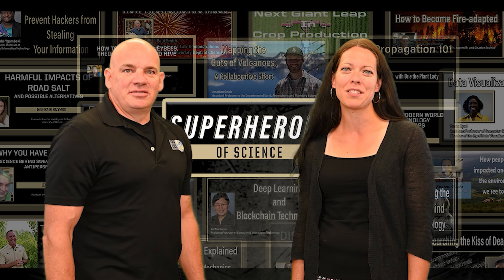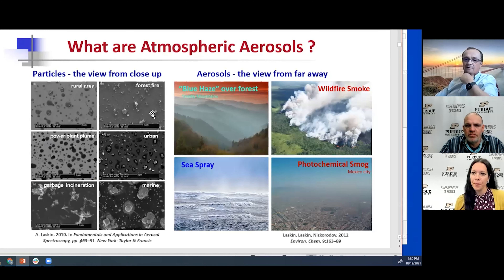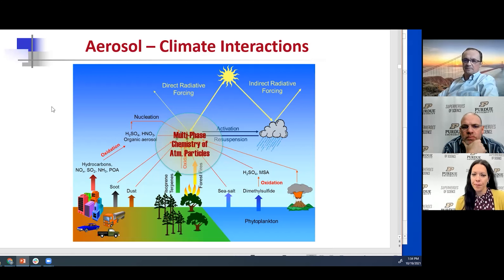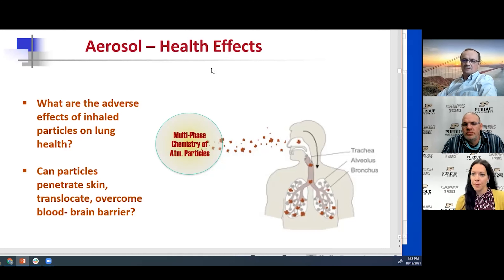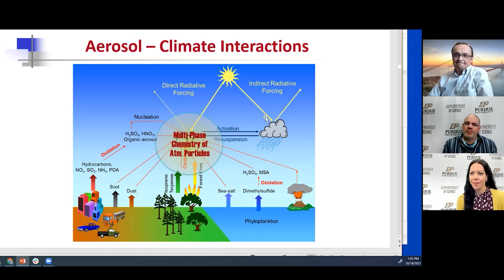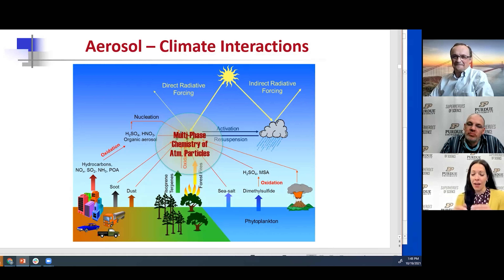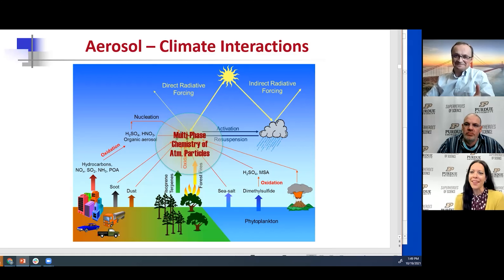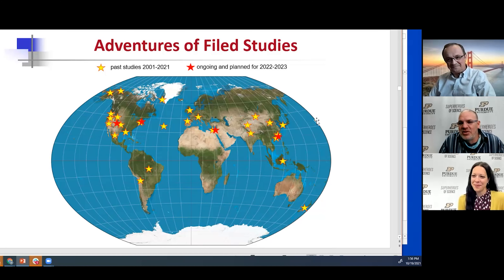What are aerosols, where are they, and why we should care.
Aerosols can be naturally existing or man-made, and both types of aerosols exist in our atmosphere. Alexander Laskin, Professor of Analytical Chemistry at Purdue University, explains how aerosols are classified, where different types of aerosols can be found throughout the world, and the goal of his research in atmospheric chemistry.